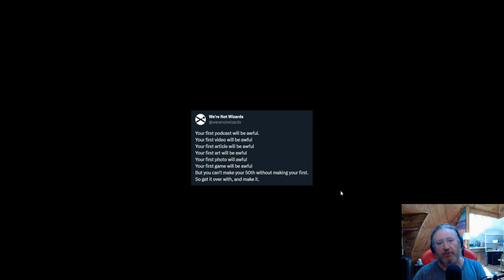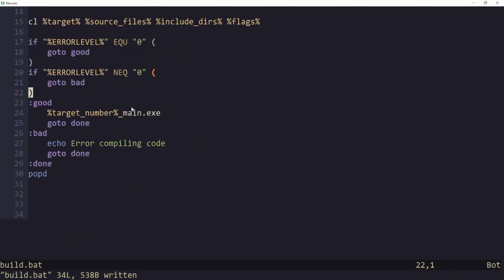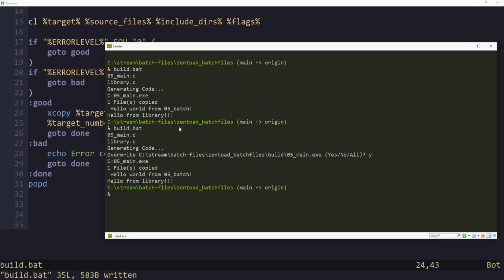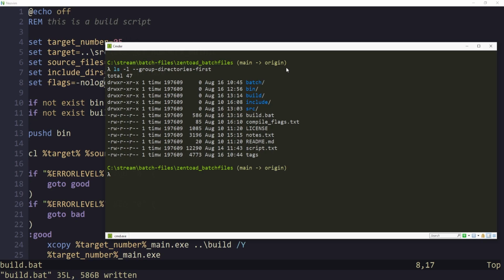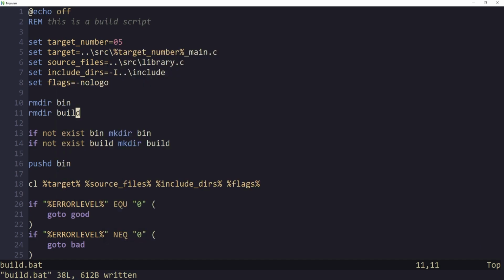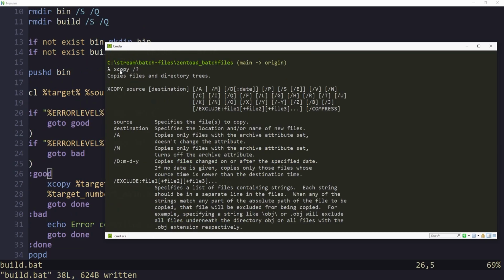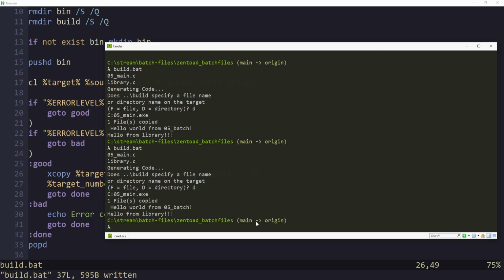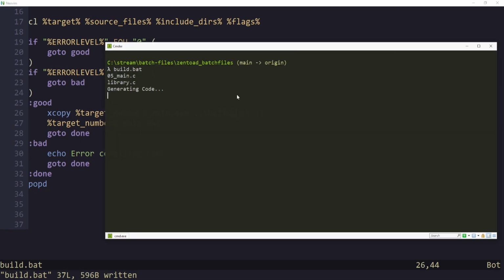Windows Batch files to build your code Part 6